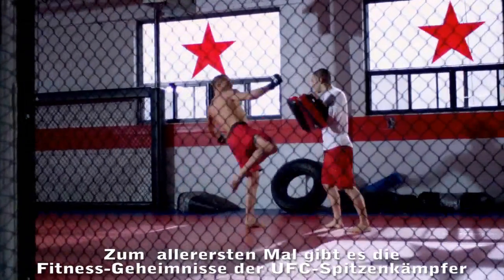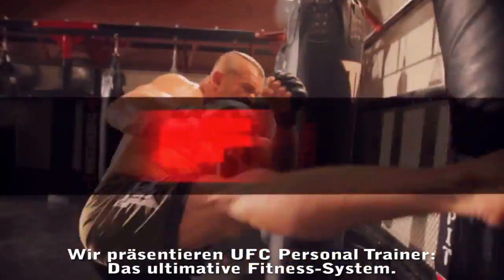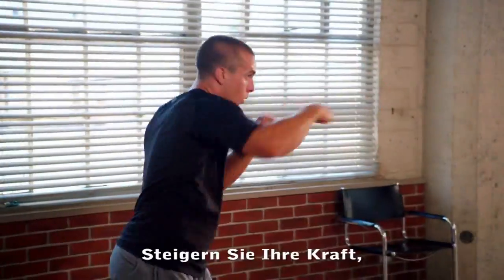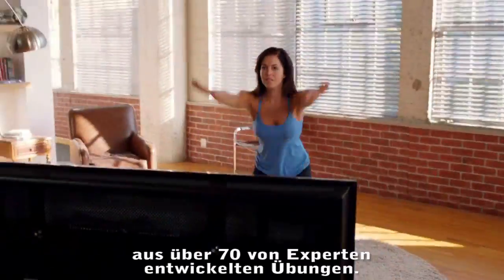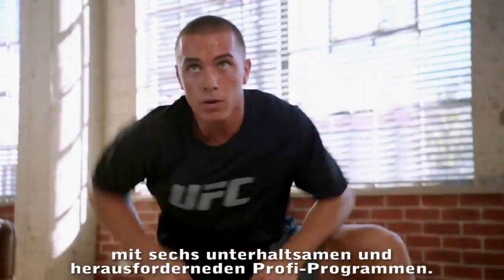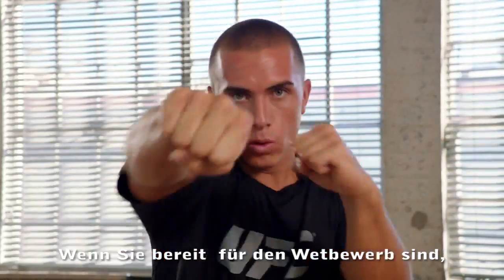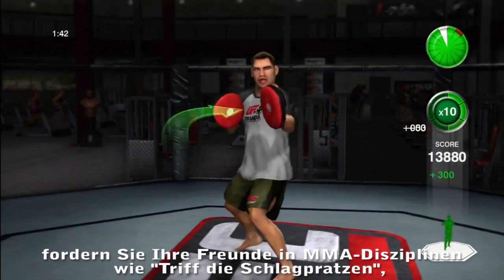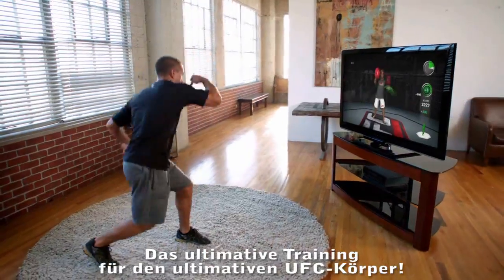UFC Personal Trainer - Video zur Ankündigung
Der Trailer mit deutschen Untertiteln zeigt die unterschiedlichen Trainingsmodi: Der Spieler hat die Wahl zwischen einem der sechs fordernden Profi-Programme oder einem individuellen Training, das er selbst aus über 70 einzelnen Übungen zusammenstellen kann. Das Programm bringt aber nicht nur Männer in Form, auch Frauen können mit den Original-Übungen der UFC-Athleten Ausdauer und Kraft für die Bikini-Figur trainieren.